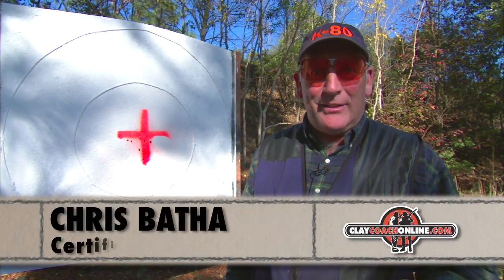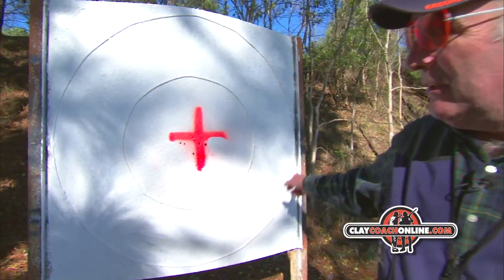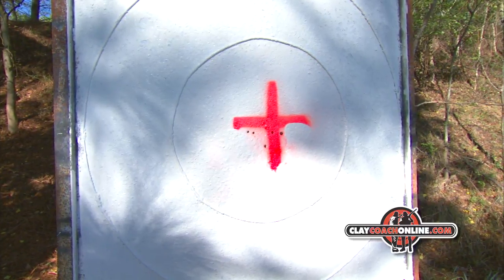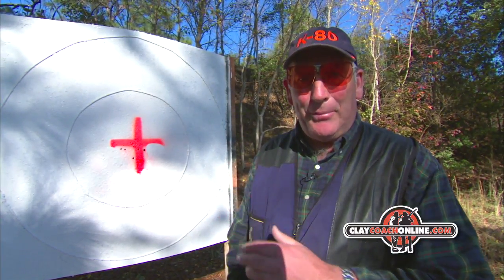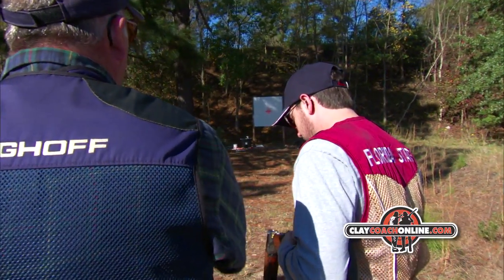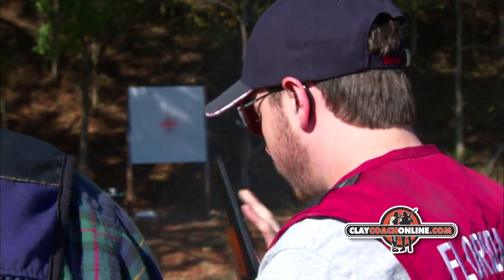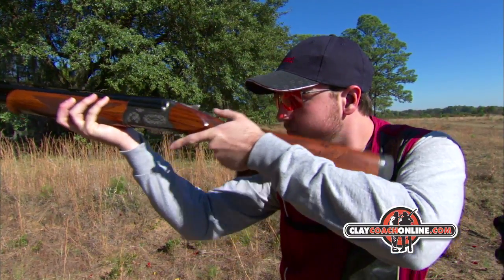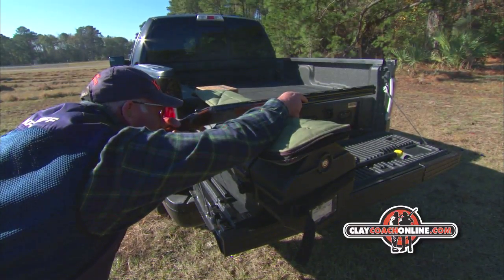Getting to the Top in Trap: The Pattern Board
The pattern board can be either steel plate, plywood board, or be made of paper. Regardless, it should have a twenty inch and thirty inch circle so you can see where the shot cloud is impacting. This clip shows how to use a pattern board to determine your point of impact and point of aim for proper gun fitting.